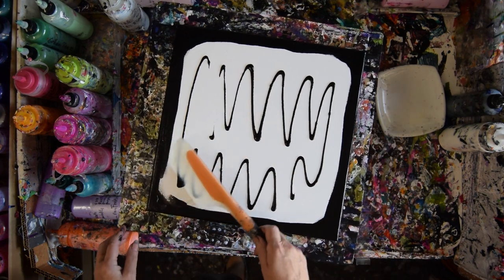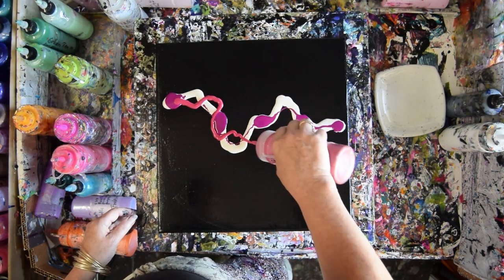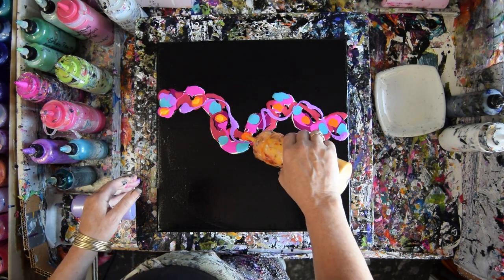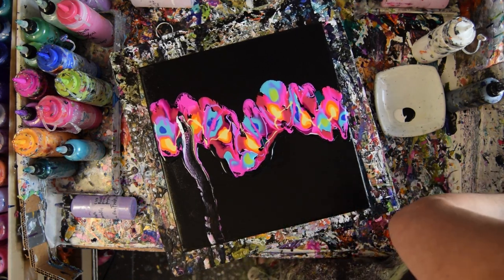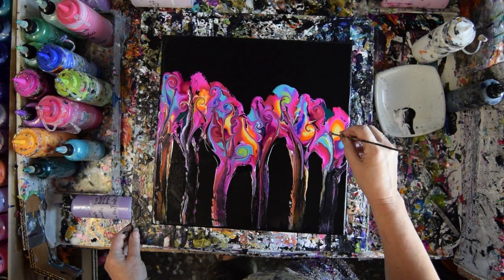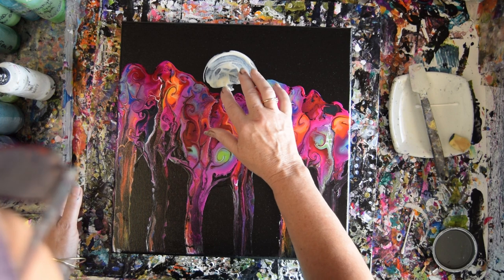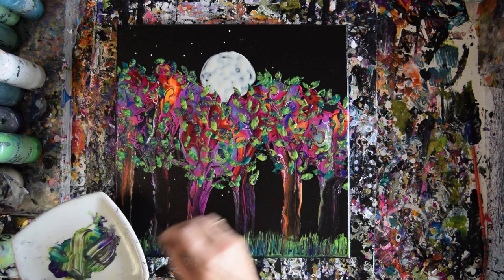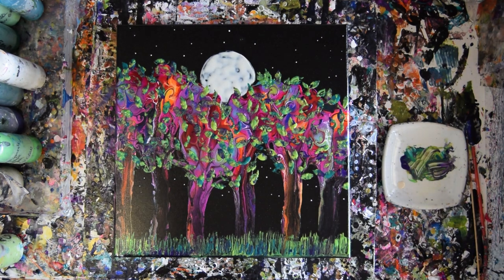#9651-2 Stage Colorful Forest Nightscape Fluid Acrylics 4.07.2024 Intuitive art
Chantilly Lace-P.P.- Rhapsody Rose-P.E.-Crimson Lust with Purley Pigments Holly Berry-Jasmine-P.E.-Sea Dancer-P.E.-Red Violet-VI with added Gold & Diamonds P.E.- Orange Crush-P.P.-Sour Lemone with added Holly Berry
Dark Water-P.P.-Shiny Taffetta-P.P.-Blue Velvet-P.P.-Fandango-P.P.-White VI
Peacock-P.P.-Deep Amethyst-P.P.-Sour Apple Vibrant Aqua mix of Purley Pigments-

Meeded Black acrylic-
Acrylic paints other than Colouarte products are mixed with a  3/4 Floetrol and 1/4 GAC 800 from Golden.50% Paint 50% mixture. (estimated ) adjust as pleases you.
The Gold Cell activator is  Aterier Rich Gold & Pebeo iridescent gold mixed 50-50 with Aussie Floetrol.

Recipes for mixing Prizm Pour paint, for general pouring and blooms. The Prizm Pour Acrylic paints are mixed with either Vivid Poly Pour or Vivid enamel (  available from Colour Arte )as pouring mediums with additions of GAC 800 and Jo Sonja Gloss Varnish.
To mix a batch of pouring medium in a container large enough to hold a substantial quantity, start by adding 25%GAC 800(into a resealable container) that will hold and store the quaintly of pouring medium) The GAC  helps it flow and prevents cracking(if the mixed paints are left too heavy).
 After the GAC800  use  Vivid Poly Pour or Vivid Enamel and fill to the halfway point, This is when I add a healthy squirt of Jo Sonja Gloss varnish and resume filling the remainder of the container with more Vivid Poly Pour or Vivid Enamel (whichever I am using). Use this pouring medium for Prizm Pours and Primary Elements Pigment powders. I half a large mouth squeeze bottle to the halfway mark and add Prizm pour paint within an inch of the bottle opening. I use the handle from a spatula (head removed) to mix.
If you are not using a mica-based product you can use  Floetrol to thin the mix and benefit from its leveling ability.
Mixing pigment powders begins with a receptacle holding the amount you expect to fill an application container.
Add a couple of tablespoons of Pouring medium to the mixing container (BOWLs work best for me) and (wearing a mask) scoop out a heaping portion of powder. You can stir thoroughly but I use a whisk (clean by immediately dipping into rinse water and shaking thoroughly directly after each use) after the powder is dissolved ( add more for stronger colors or larger quantities) finish by adding the necessary quantity and mix again until thoroughly combined. Bonus -if using a whisk, add more powder without issue.

Every day I learn new things. I will never stop experimenting and am happy to share what I discover. These artworks are my art therapy and my vocation. I am Priscilla Batzell instinctive spontaneous painter of contemporary art.